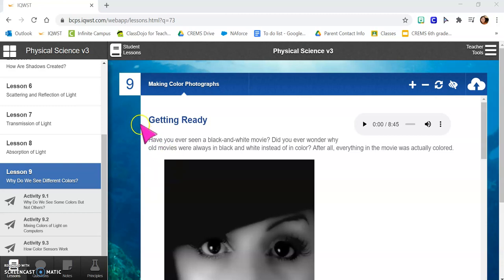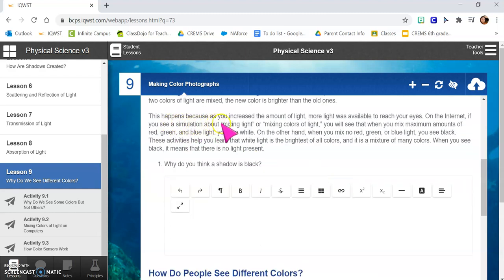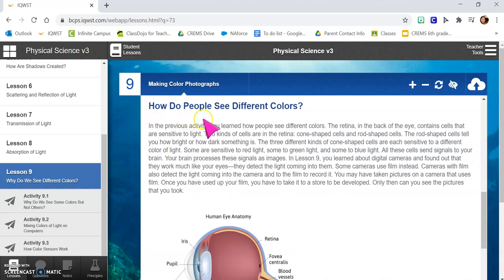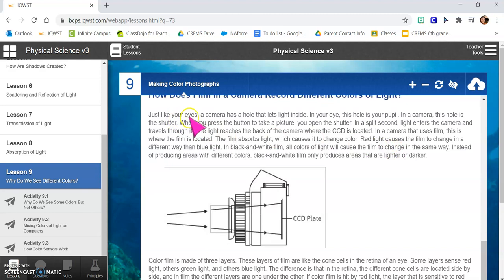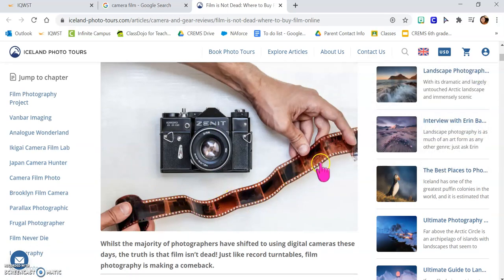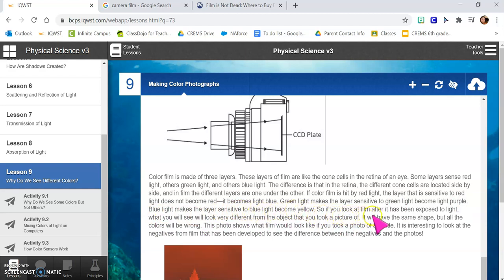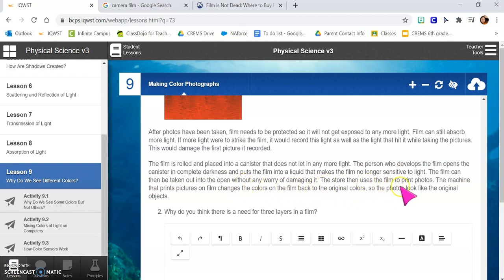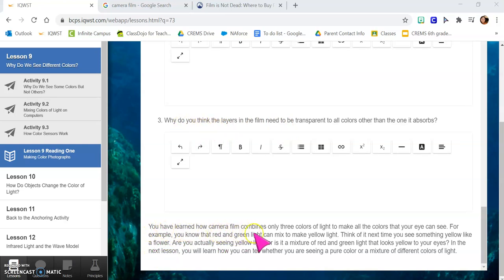lesson 9 reading 1